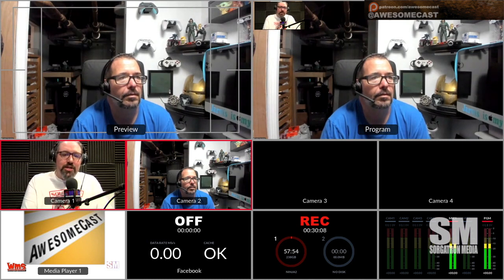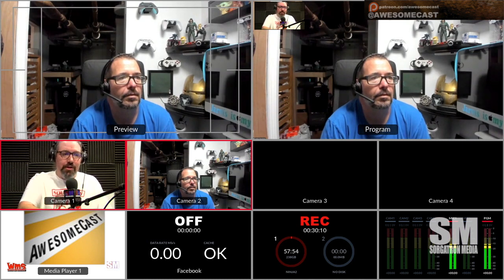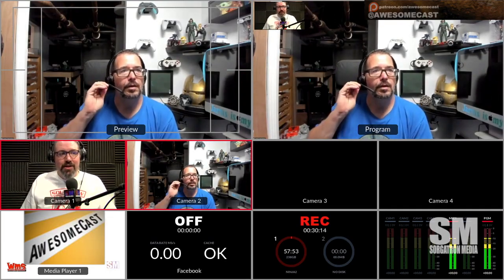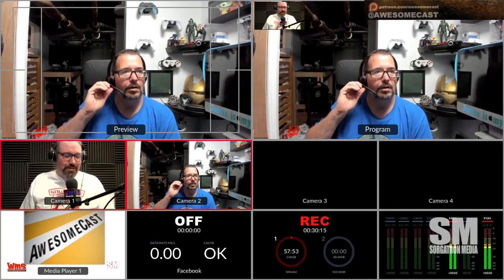Surprise ATEM Mini Pro settings